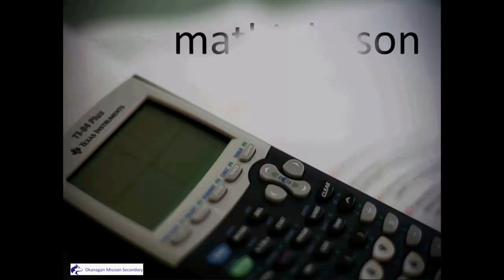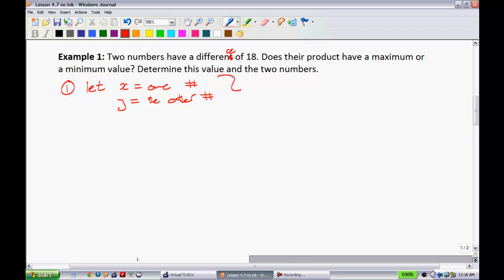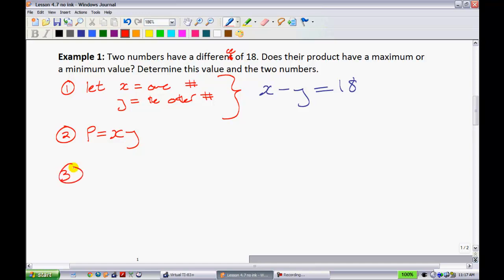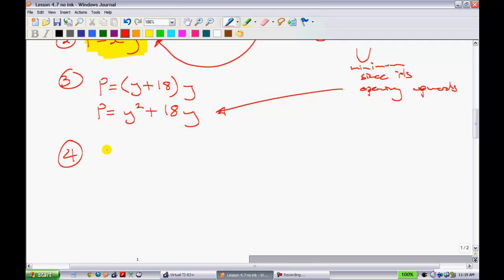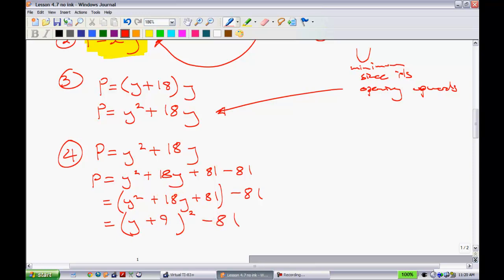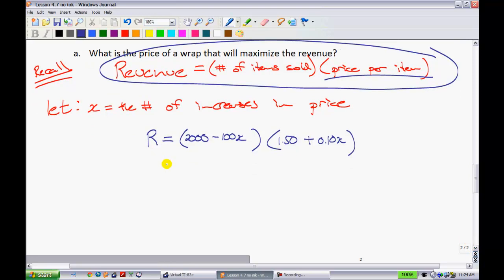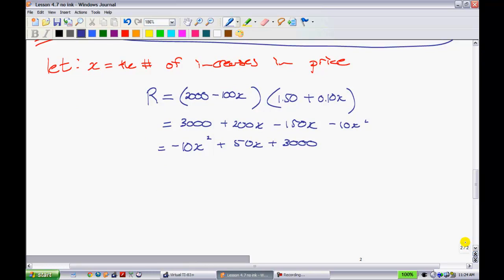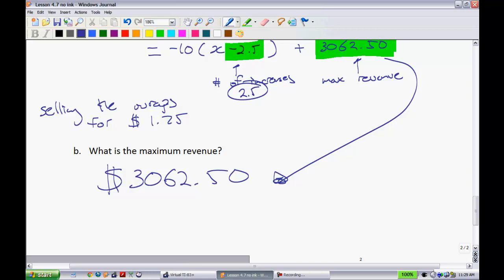Pre-Calc 11 - Lesson 4.7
Modelling & Solving Problems with Quadratic Functions